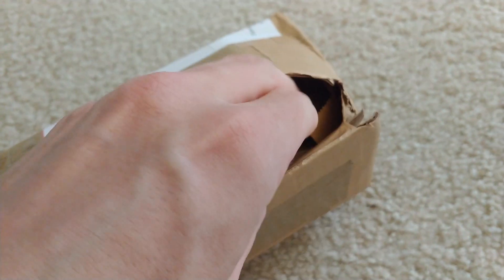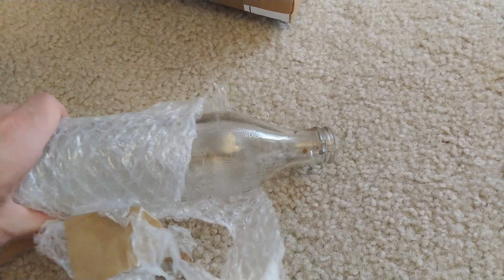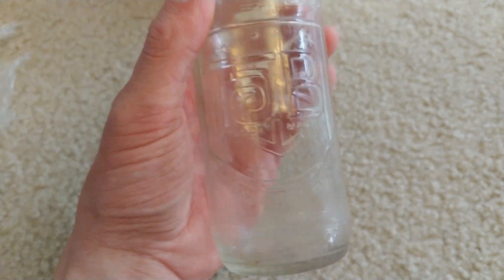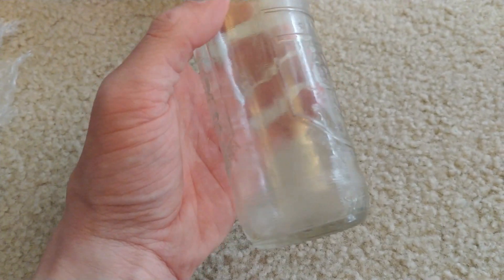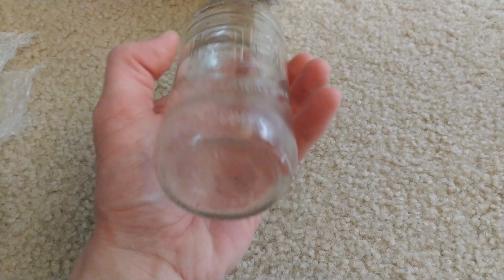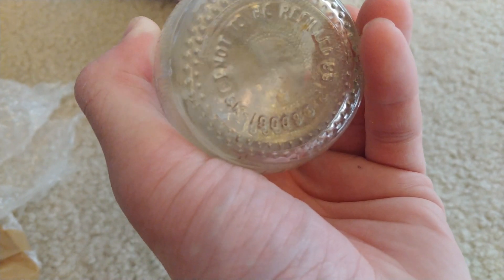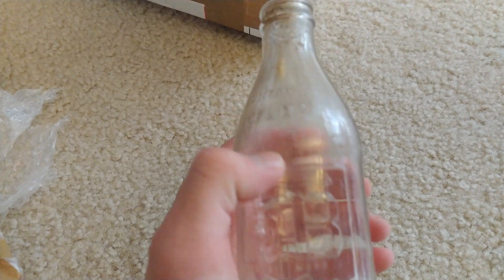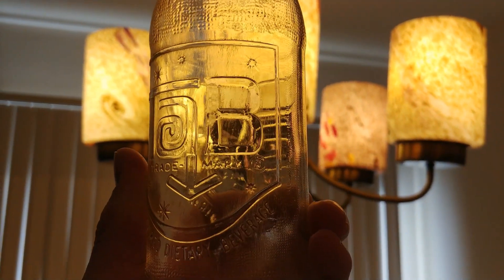BIG ON THE BODY